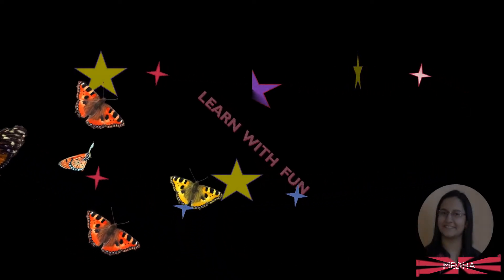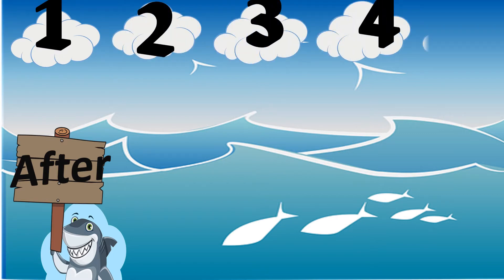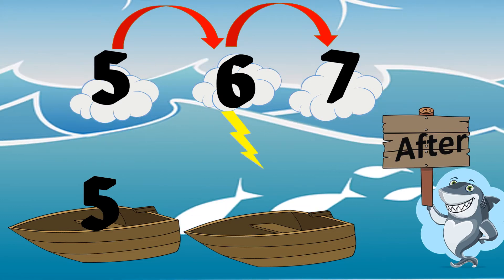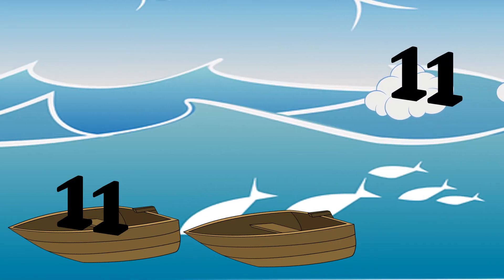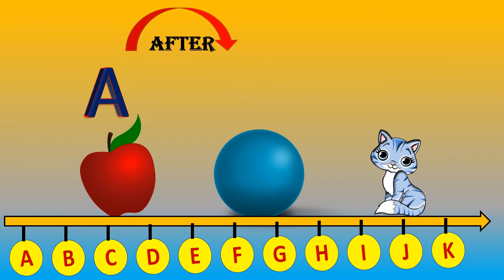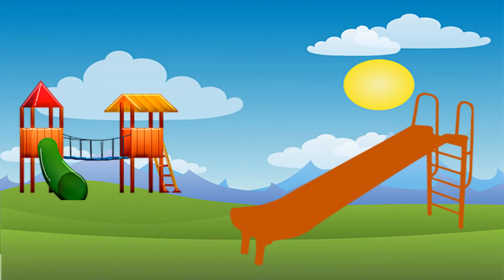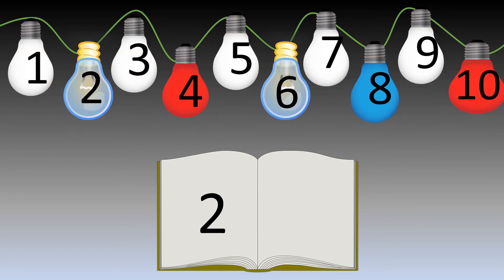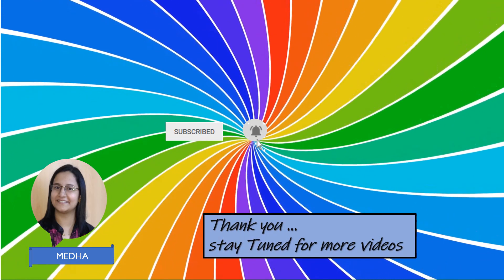After concept in Letters and Numbers for kids | Concept of What comes AFTER for kids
This video will help kids  to understand the concept of "AFTER" for LKG and UKG children.
Concept is explained using short story and how we can use this after concept in Numbers and Alphabets .